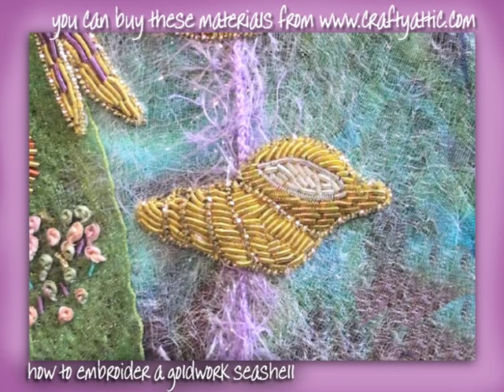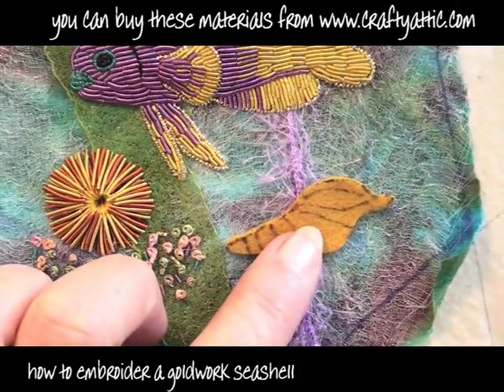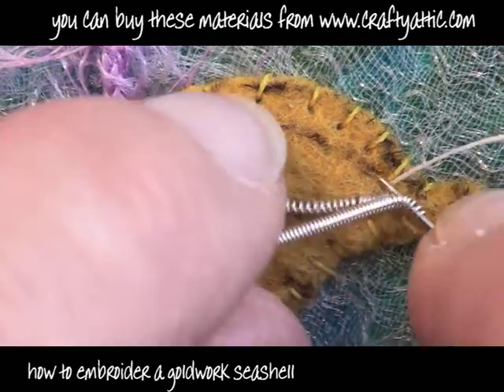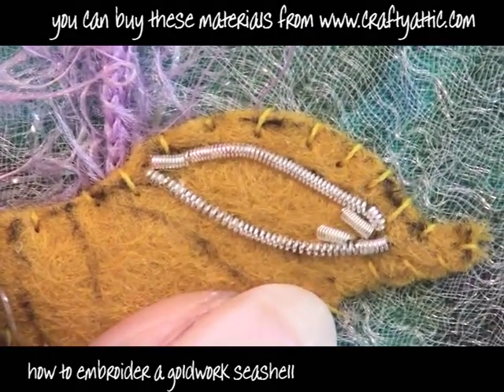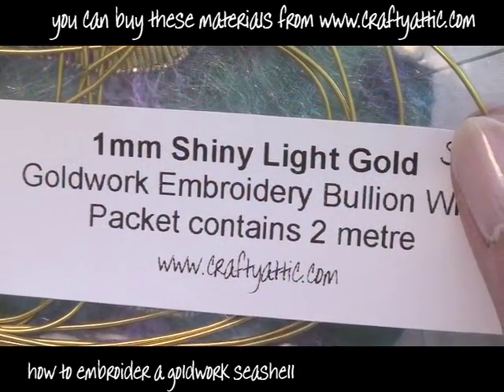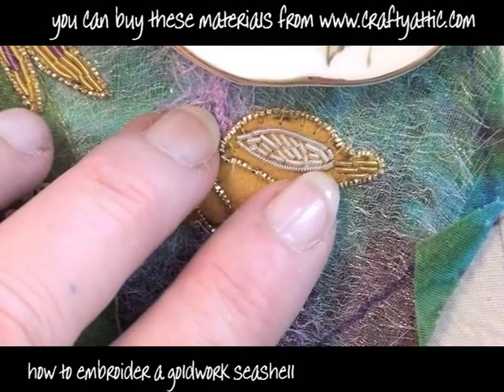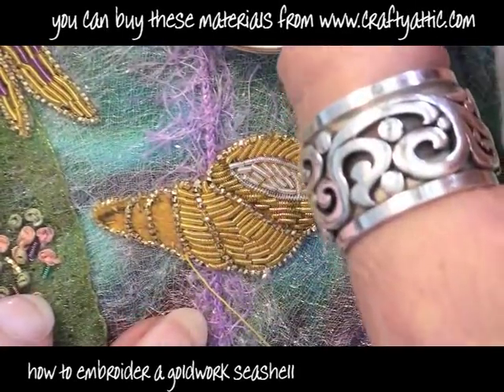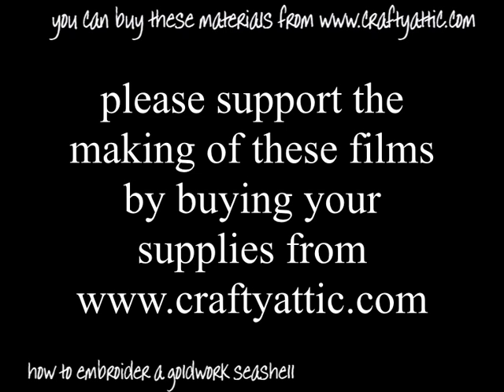how to embroider a goldwork seashell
shows you how to embroider this goldwork seashell.  Everything you need is included in the film and you can download the template